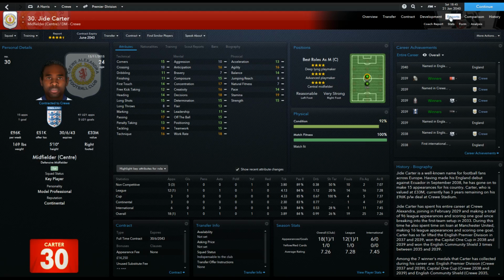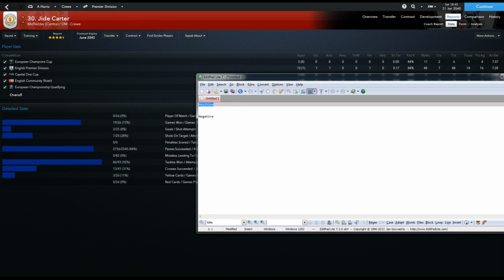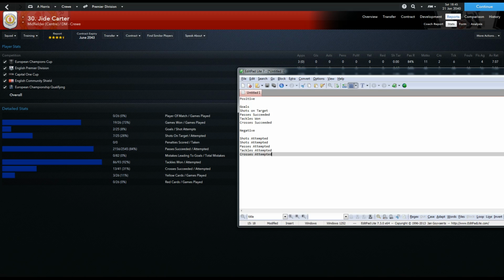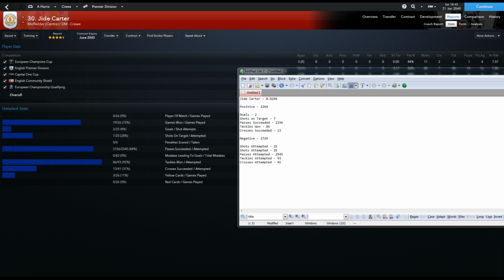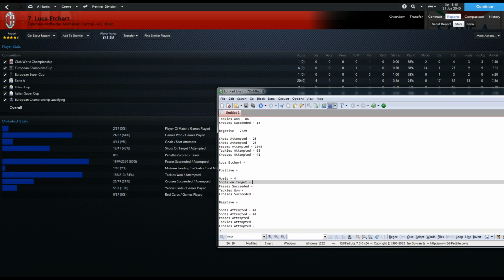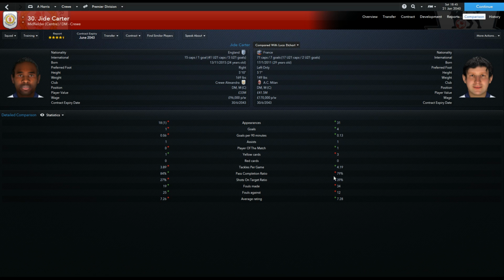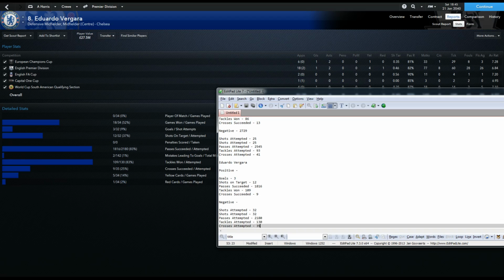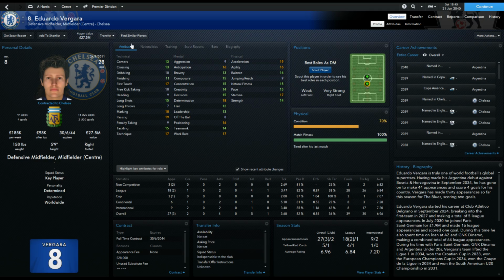Let's Theorycraft Football Manager - Maybe a more statistical approach?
Welcome to Episode 7 of Let's Theorycraft Football Manager 2014. In this episode I theorycraft another statistical way you might be able to asses your players and players you are looking to buy.

Links